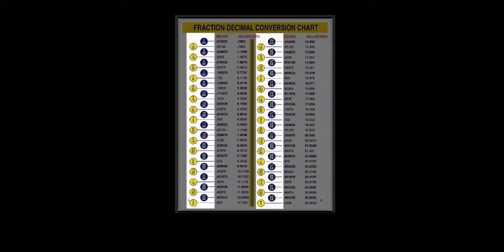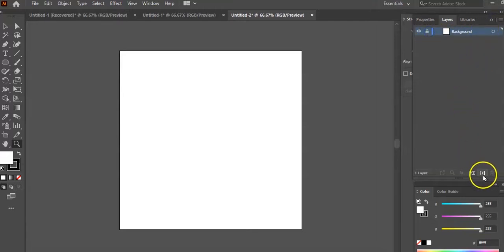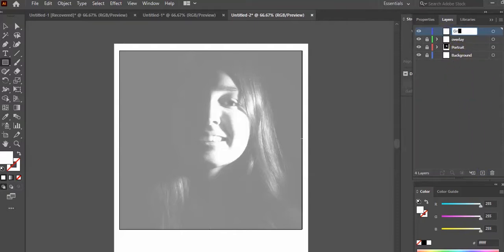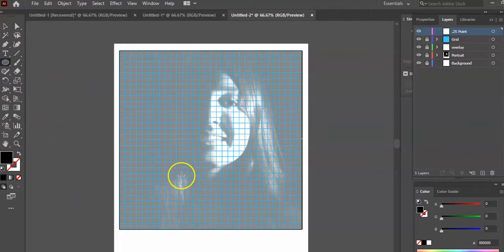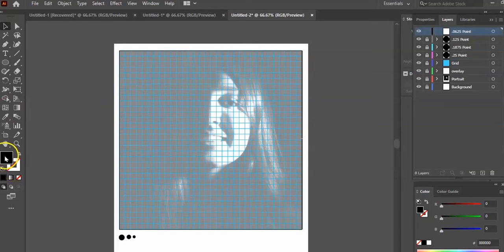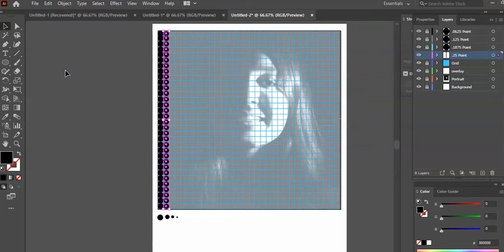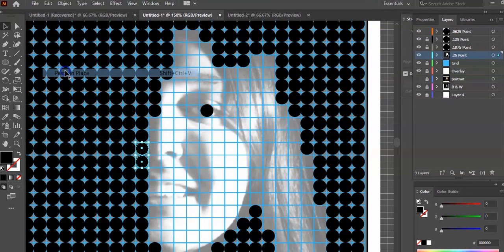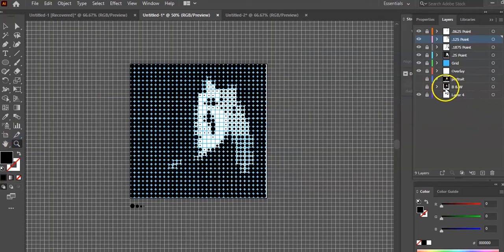Assignment 1 Part 2 Illustrator